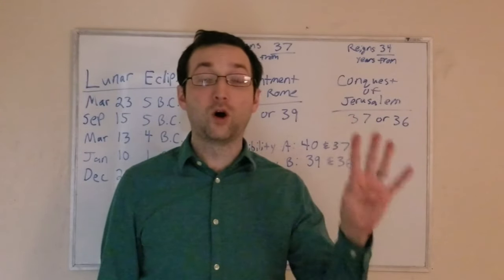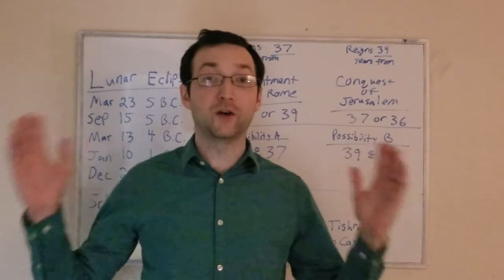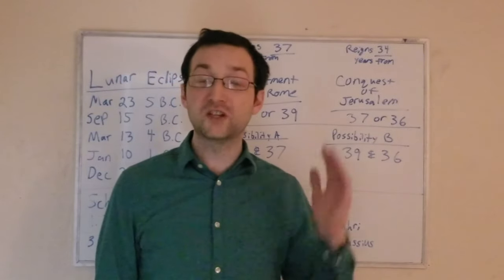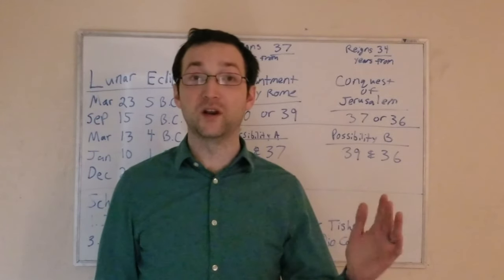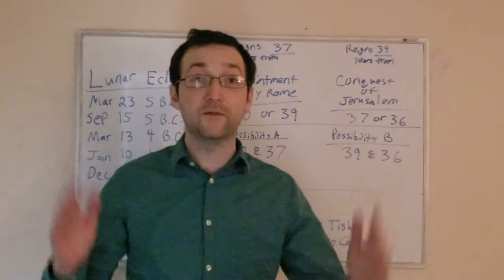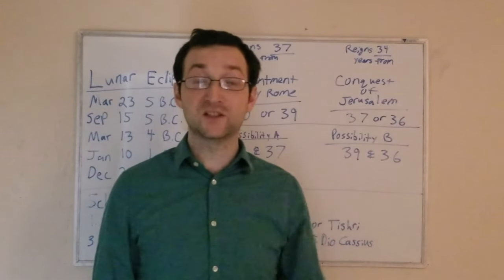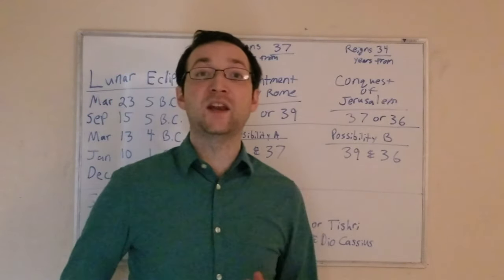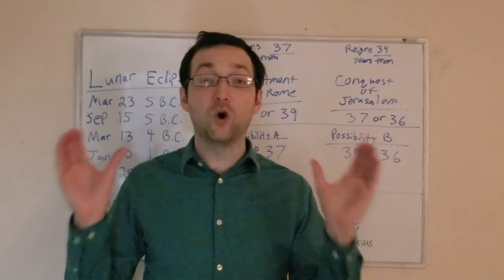The Death of Herod - Why 4 BC doesn't work (1/2) - Herodian Chronology part 3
The Schurer hypothesis probably got it wrong--we'll look at 2 major shortcomings here.

This is a breakout playlist from the series "Chronology in the Life of Jesus"

This is a discussion of history, not theology.  These are my own opinions, not official statements of The Church of Jesus Christ of Latter-day Saints.